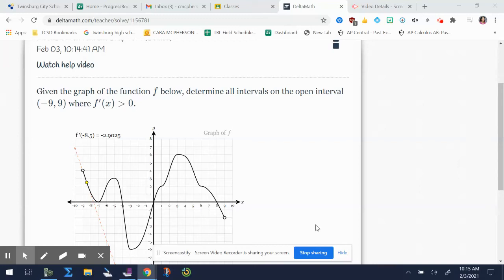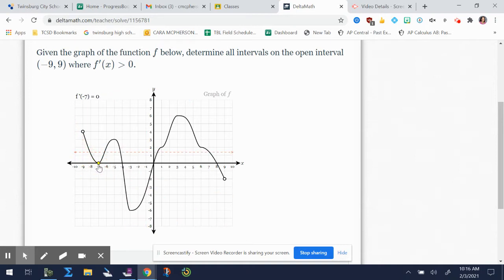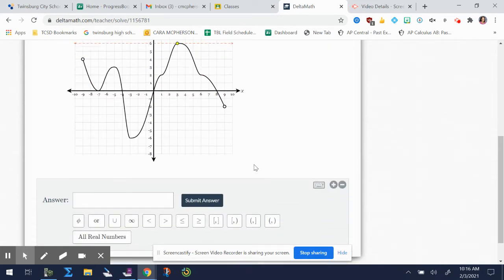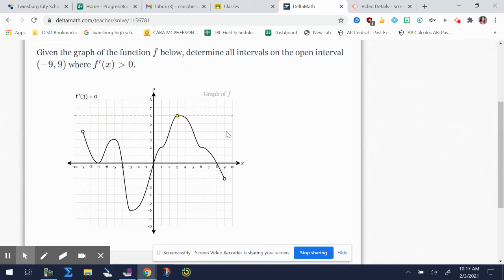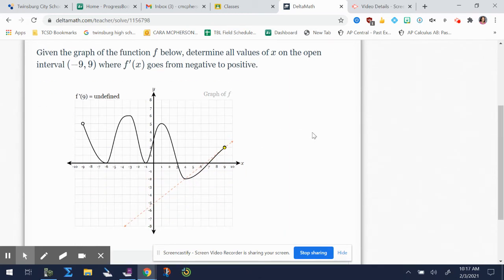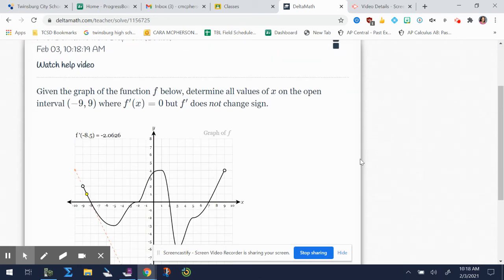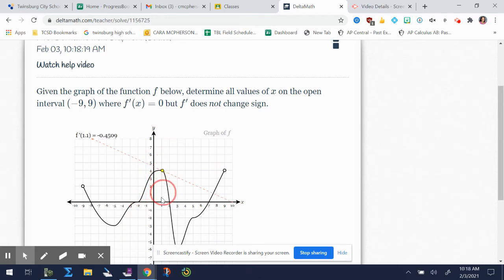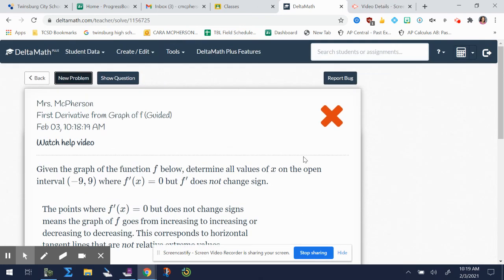Guided 1st Derivative Questions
Answering questions about the first derivative from a graph of f